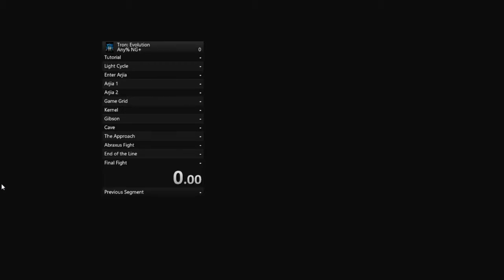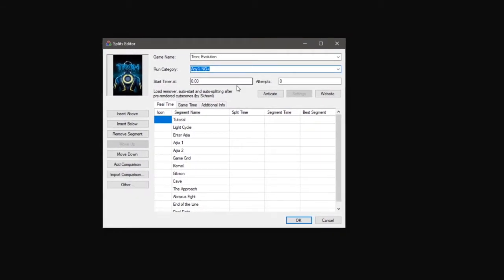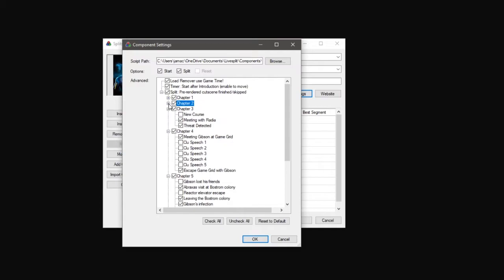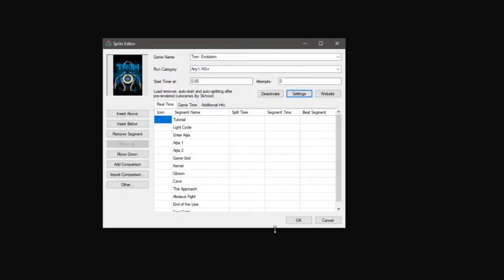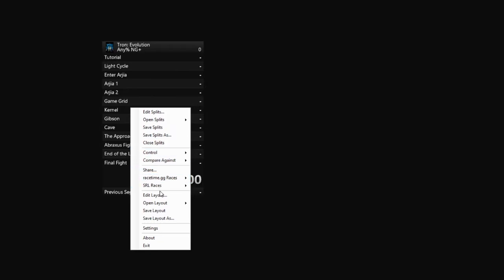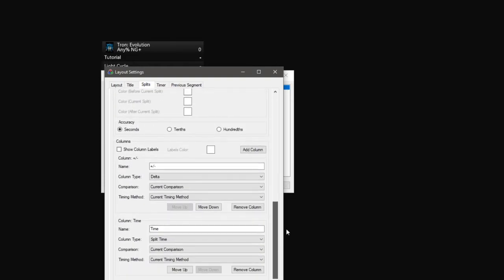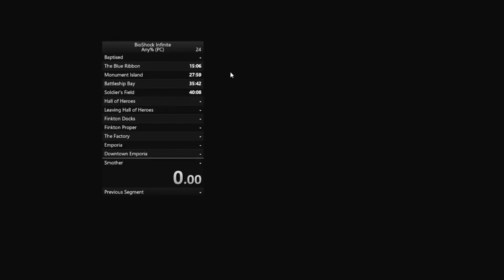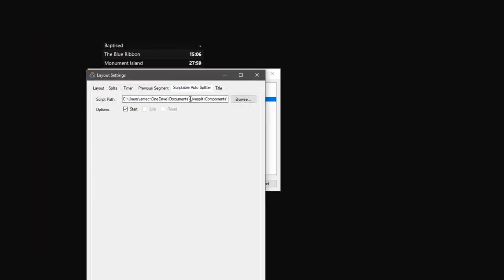How to use load removers in LiveSplit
Timestamps
0:00 Activate Load Removal
0:57 Compare against game time
1:22 Extra tip for splits comparison
2:06 Manually add autosplitter
2:39 Livesplit has a super amazing community

Livesplit is a simple to use timer program for speedrunning that is baked full of many great features. This video will cover how to add any community supported load remover / autosplitting tool. Load removal is common for pc speedrunning as it allows all players to remove variable load times from their final times with ease. Autosplitting goes even further to allow automatic operation of tracking the splits on Livesplit. If your community does not currently have an autosplitter or load remover in the settings, then you should consider designing or submitting an existing one to the Livesplit community

Speedrun LiveSplit como remover os loads do live split